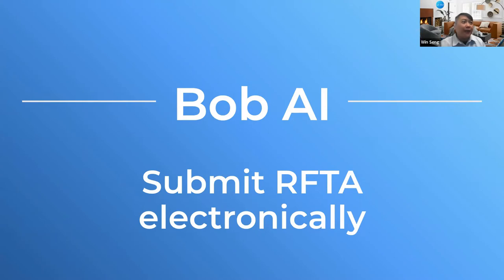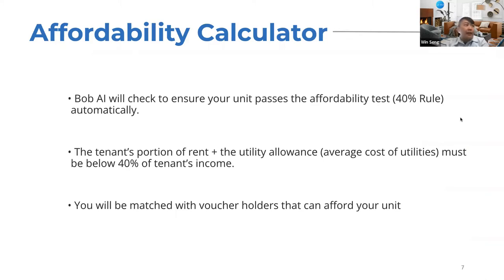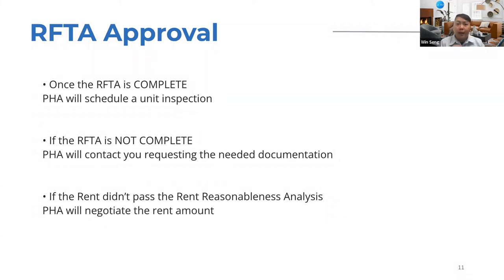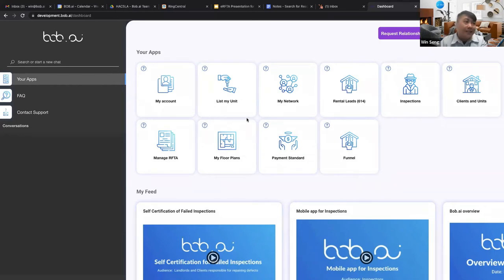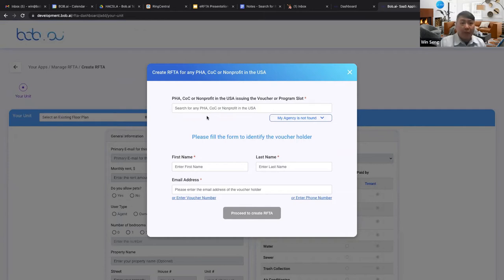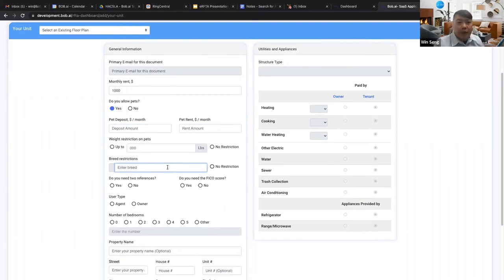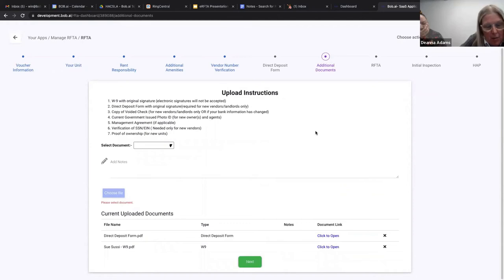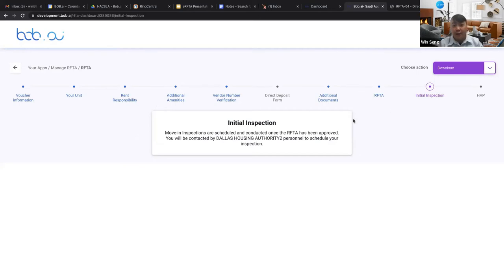eRFTA Workshop - Submit RFTA to any Agency in the US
We had another great workshop with over 70 participants. Win Seng from Bob.ai explained to the landlords how to submit an RFTA electronically to any agency in the US